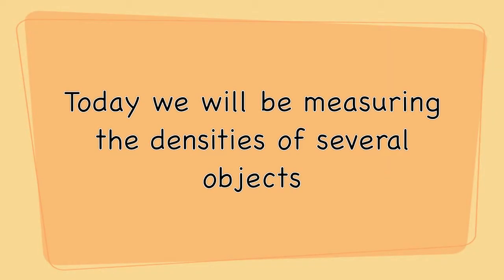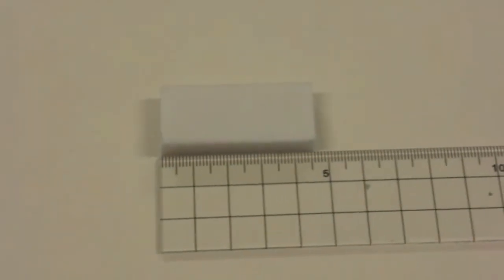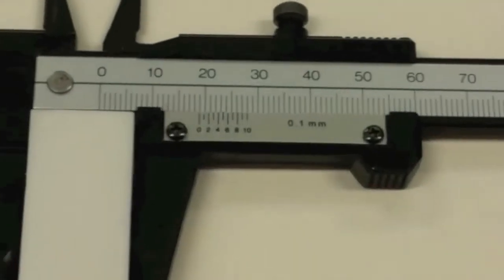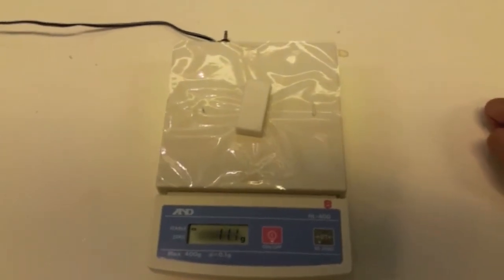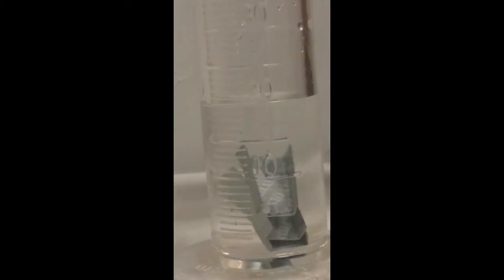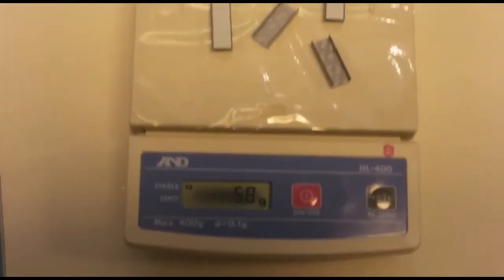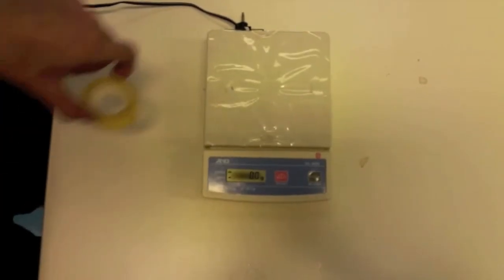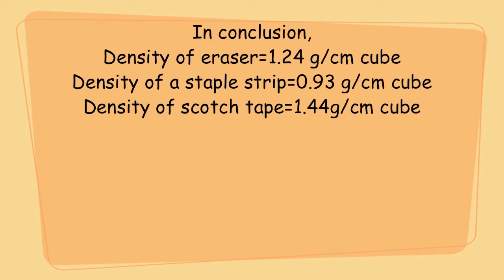Physics Instructional Video On Density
This video is a project work done by Isaac Tan E (10) and Seng Yu Cheng (28) from Class 3K of Victoria School. Please enjoy the tutorial video on how to find the densities of several objects !!